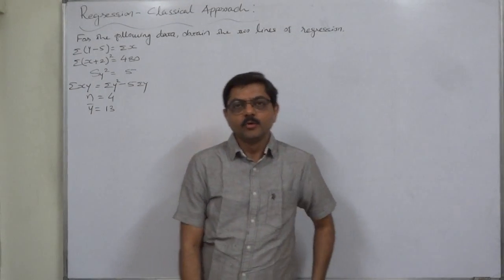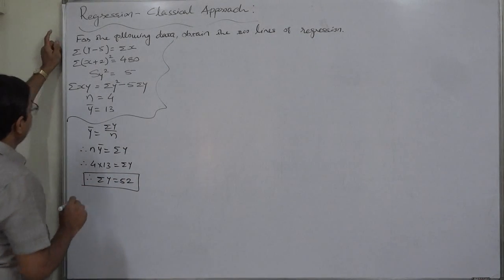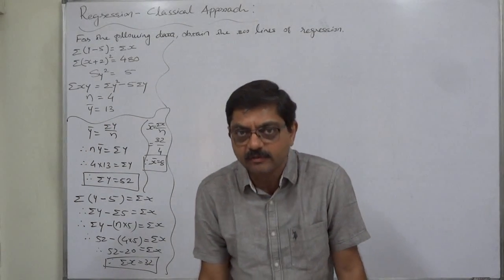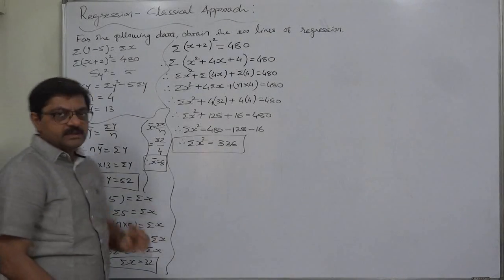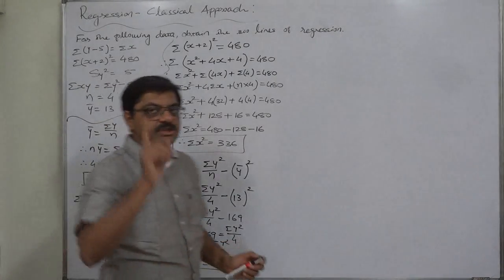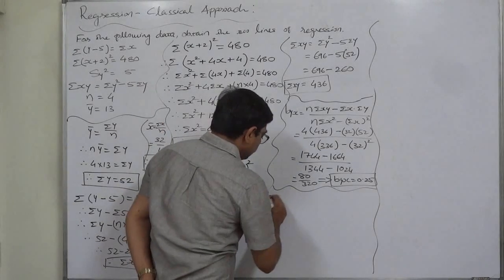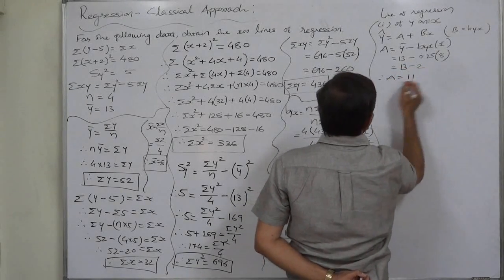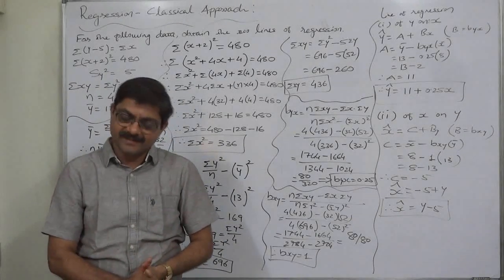Regression - 33 To find everything by reverse calculations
A unique problem in regression

Case
28. If Σ(y – 5) = Σx; Σ(x + 2)2 = 480; Sy2 = 5; Σxy = Σy^2 - 5Σy; n = 4, y = 13.
Find both the lines of regression.